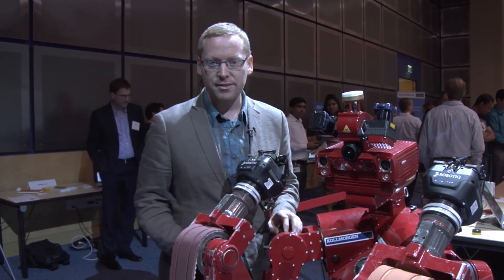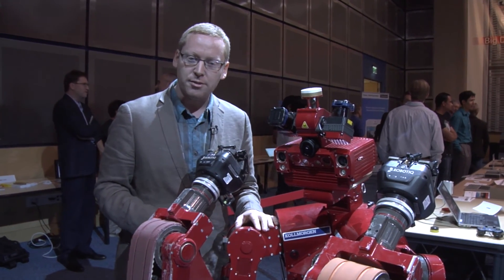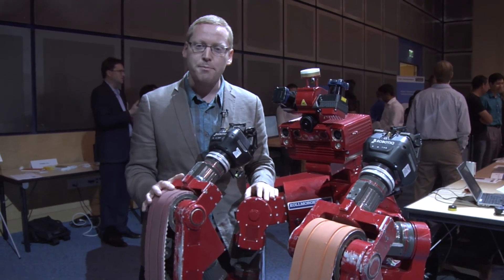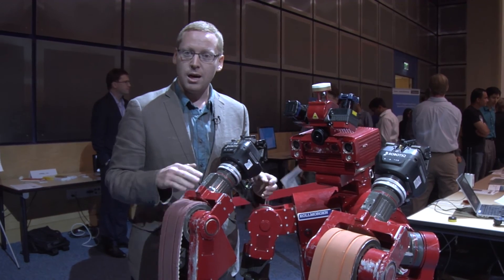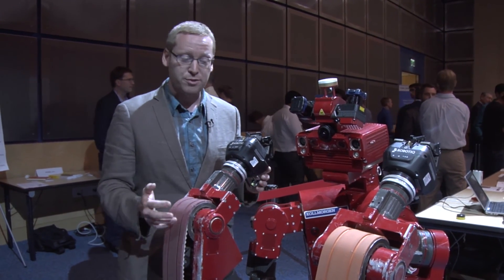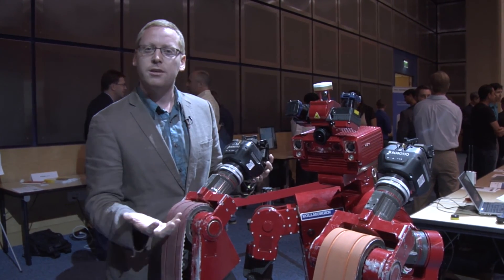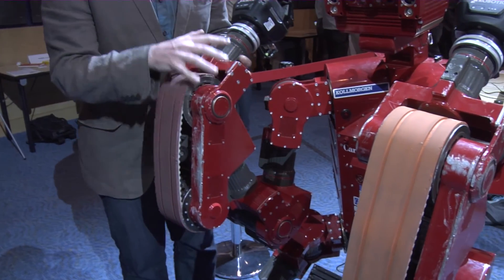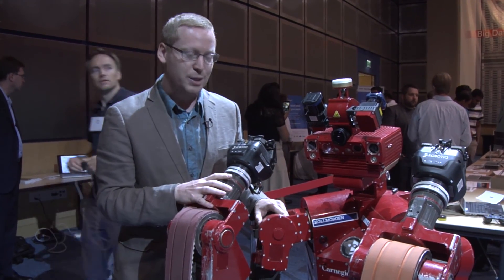Tartan Rescue: C.H.I.M.P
In response to the Fukushima incident, DAPRA launched its current Robotics Challenge to design the world's first automated first responder. To win this challenge, the NREC's Tartan Rescue team is pushing the state-of-the-art in all facets of robotics: mechanism design, high DOF planning, perception-enabled grasping, advanced mobility, and multi-limb manipulation. The result of these efforts is one of the most advanced robotic systems on the planet-CHIMP.